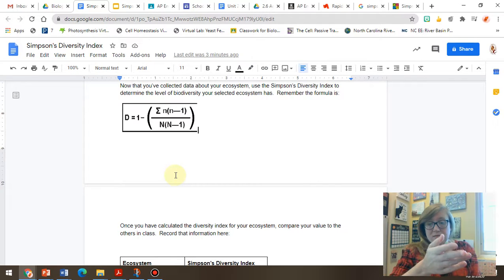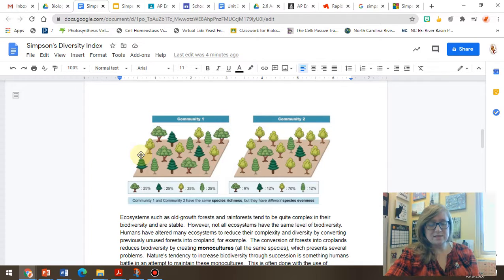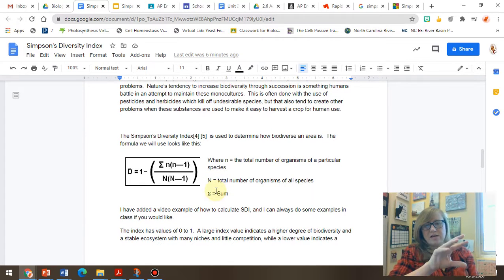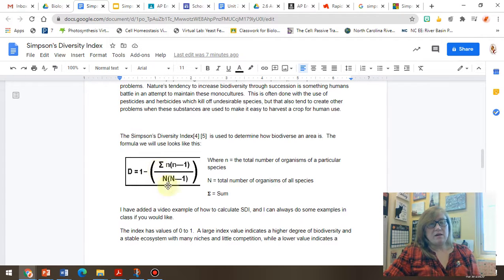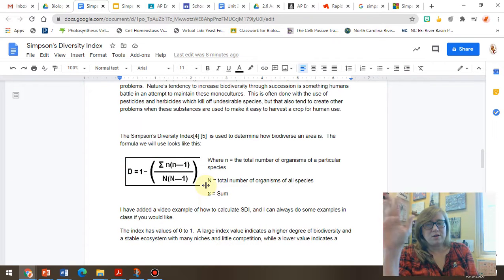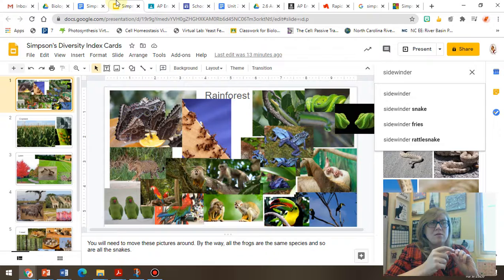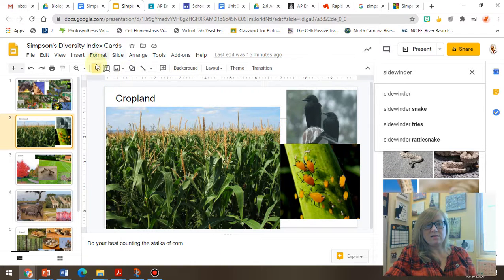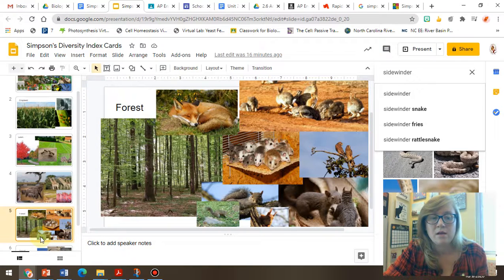APES Simpson's Diversity Index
Explaining how to do the SDI lab